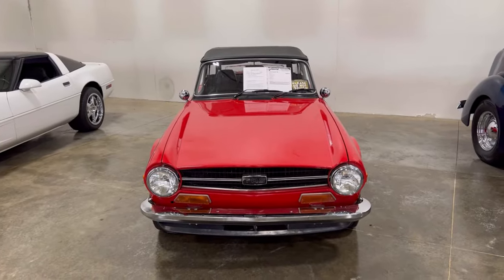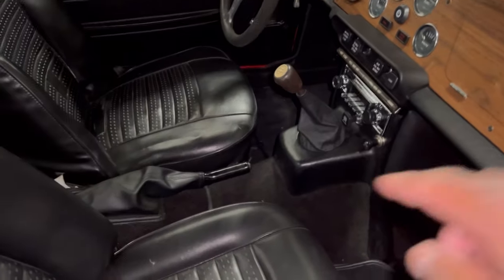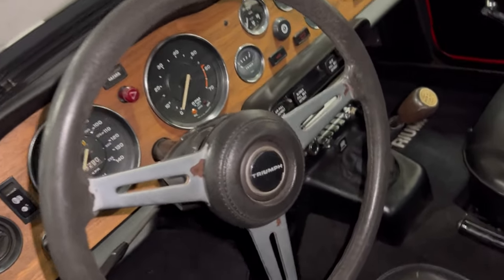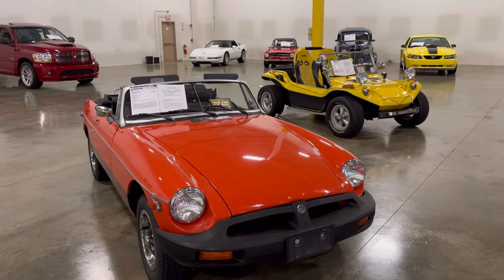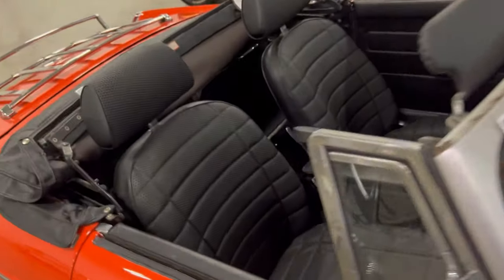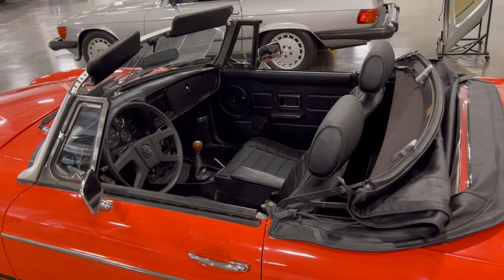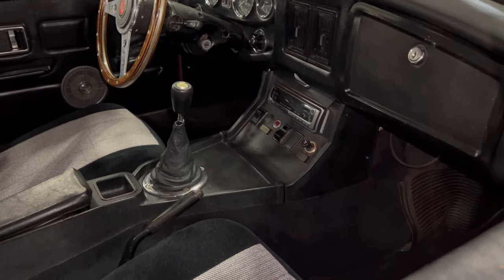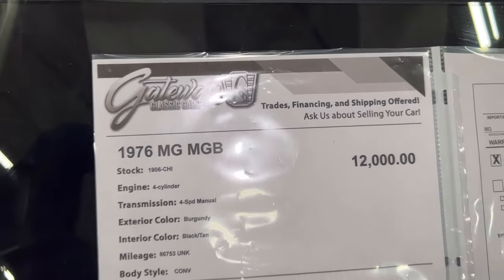Back To Gateway Classic Cars Pt2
Hey guys check out these 3 gorgeous British imports that i found at Gateway Classic Cars in Crete, Ill